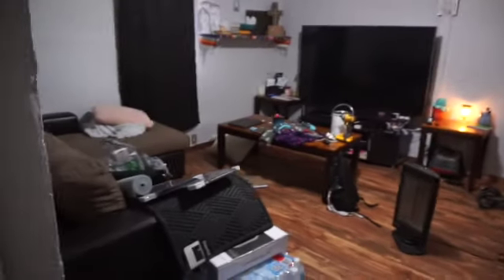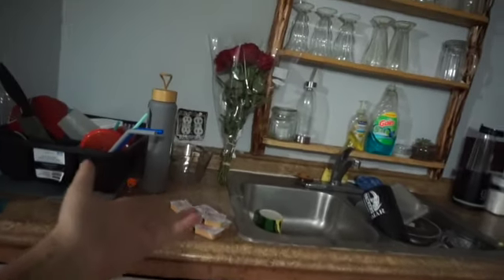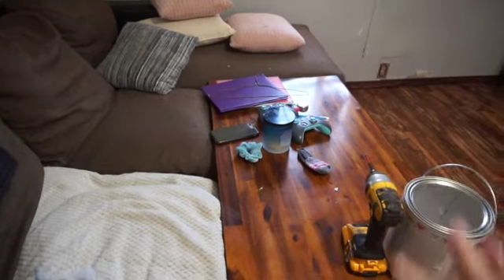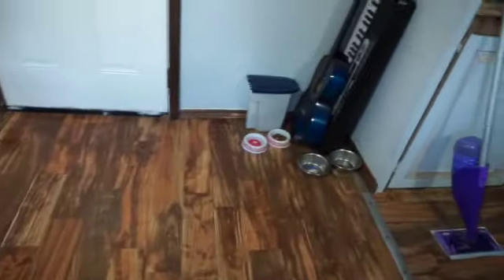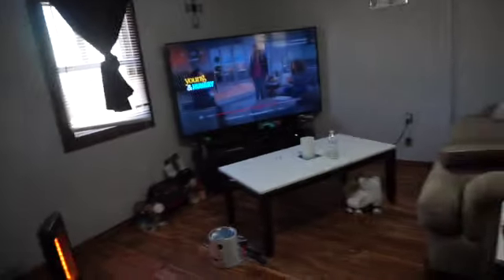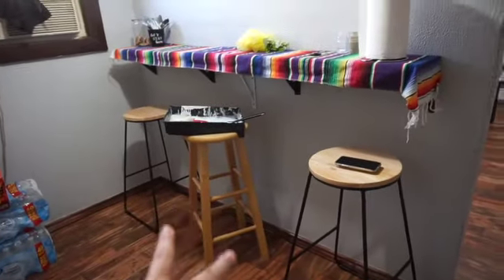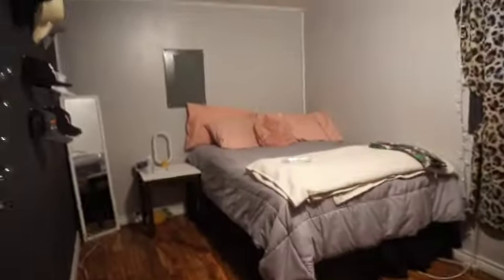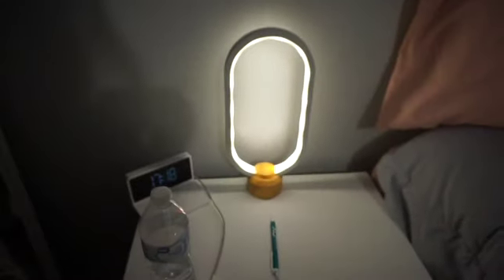Home "Renovation" Part 1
I LOVE my "new" home. There should be a part 2 soon, but I wanted to go ahead and post this one.

Verse of the day:
"A good man brings good things out of the good stored up in his heart, and an evil man brings evil things out of the evil stored up in his heart. For the mouth speaks what the heart is full of."
-Luke 6:45 NIV